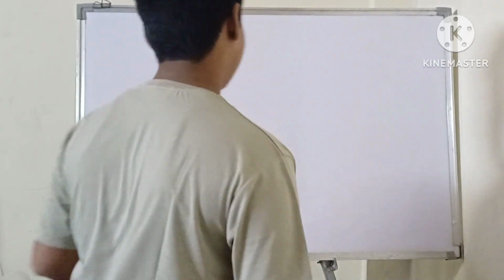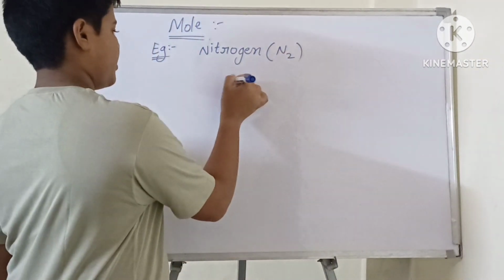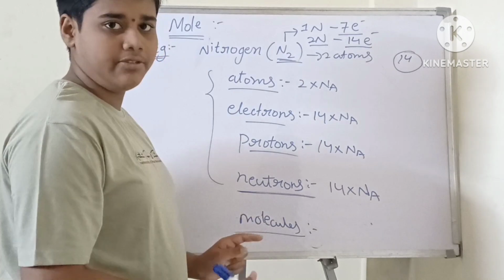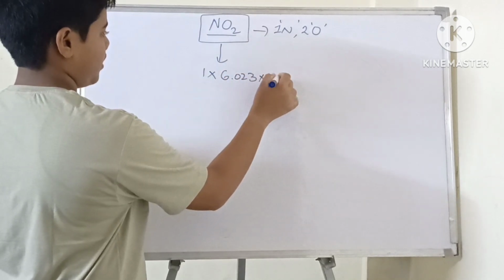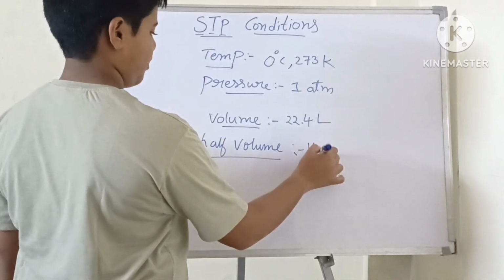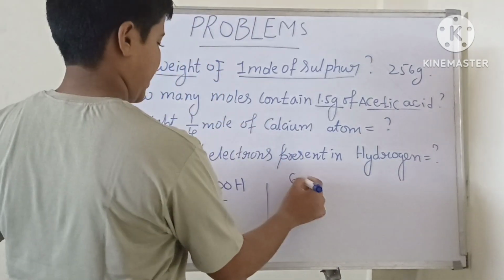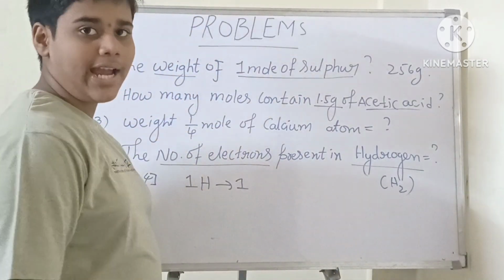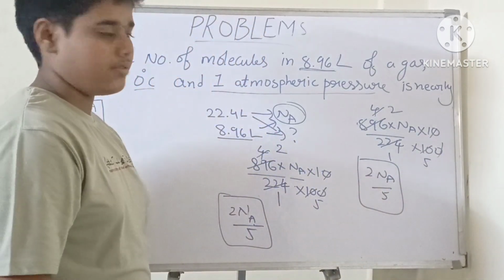AVOGADRO NUMBER |MOLE CONCEPT |IN CHEMISTRY |CLASS-8 |IIT FOUNDATION |PART-3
AVOGADRO'S NUMBER ||MOLE CONCEPT ||IN CHEMISTRY ||CLASS-8 ||IIT FOUNDATION ||PART-3||
     IN THIS  CHEMISTRY VEDIO WE WILL STUDY ABOUT THE  AVOGADRO'S NUMBER AND HOW ITS USED TO  CONVERT MOLES TO ATOMS. THIS  VEDIO ZLSO SHOW YOU HOW TO CALCULATE THE  MOLAR MASSOF A COMPOUND AND HOW TO CONVERTFROM GRAMSGO MOLES.